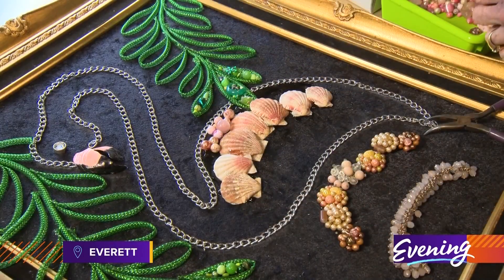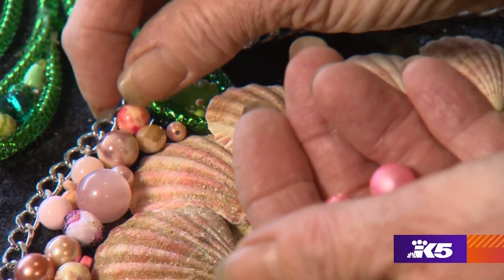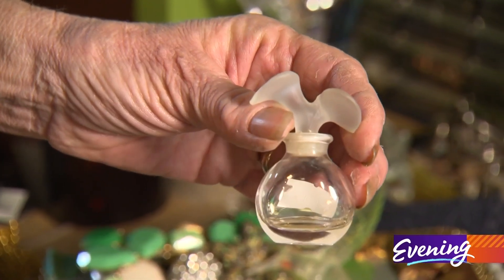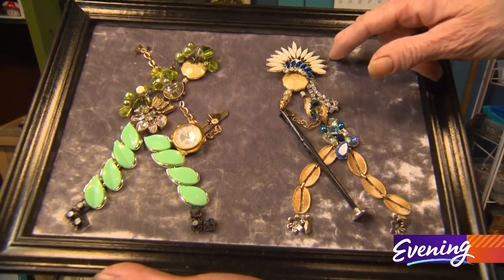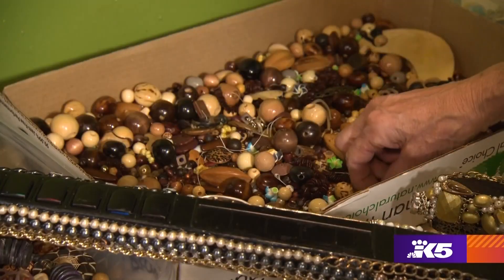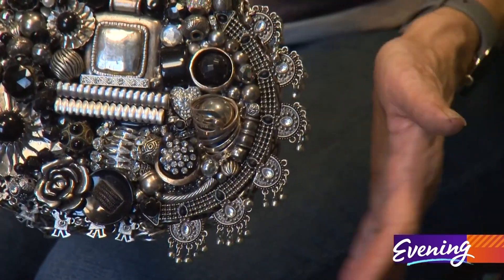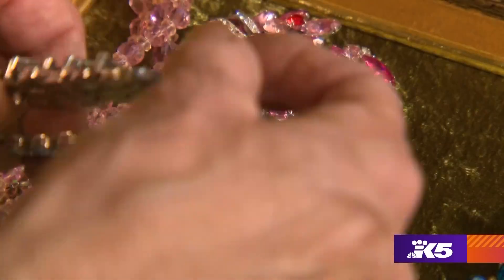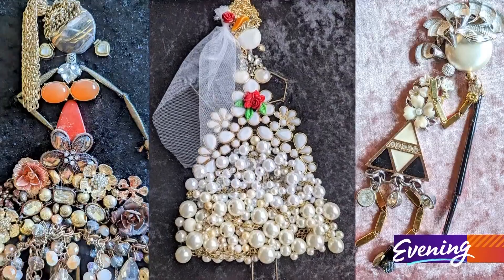The work of this Everett artist is bursting with color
This Everett artist has a unique approach.